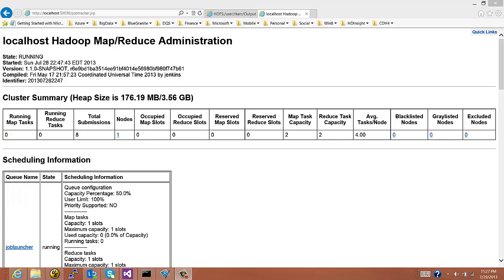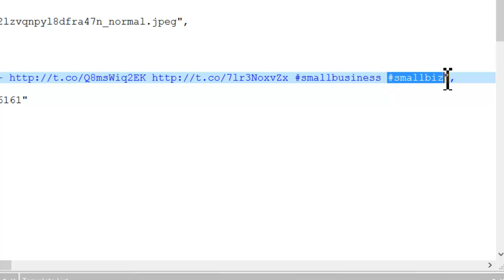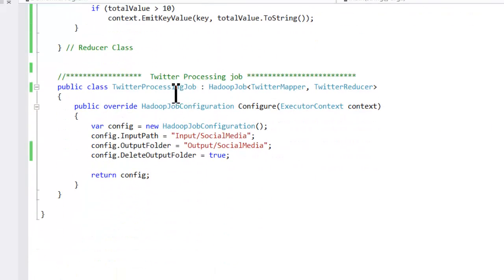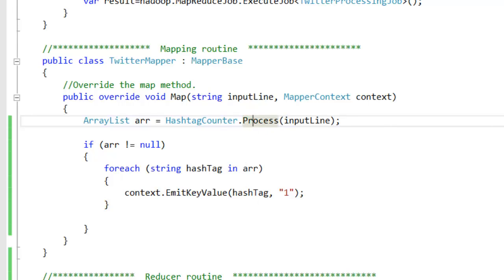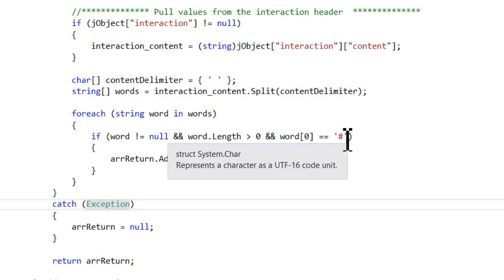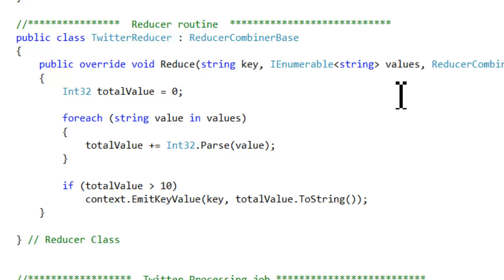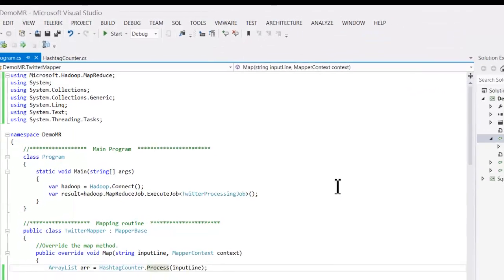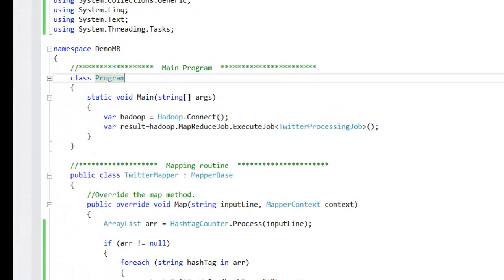Analyze Twitter data with HDInsight using C# MapReduce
This video shows how to use the MapReduce .NET API to develop a C# MapReduce job that analyzes Twitter data stored in JSON format.

Twitter data contains a mixture of structured and unstructured data. Much of the interesting information is contained in the user tweet content itself--such as Hashtags and @otheruser references. In this lesson we'll show how to parse the Twitter JSON data, and how to extract insight from the user typed content--a kind of analysis difficult to achieve at scale with traditional analytical tools.

Prerequisite: If you're not familiar with using the MapReduce API, take a look at the previous lesson that walked through the process to setup a new MapReduce solution.  That video describes the methods and interfaces, as well as the job submission process.